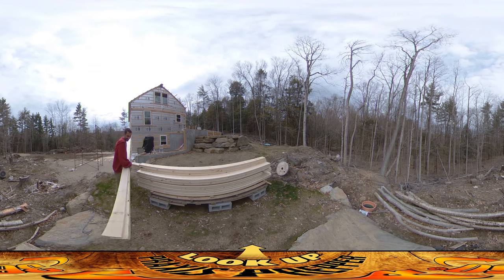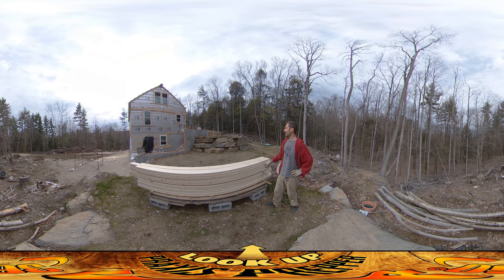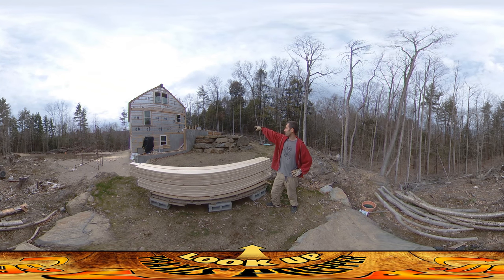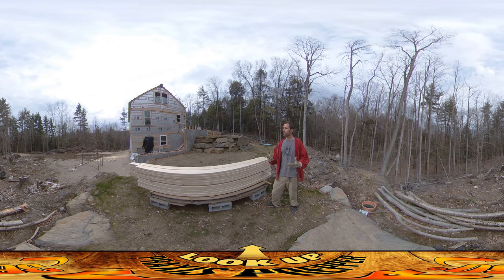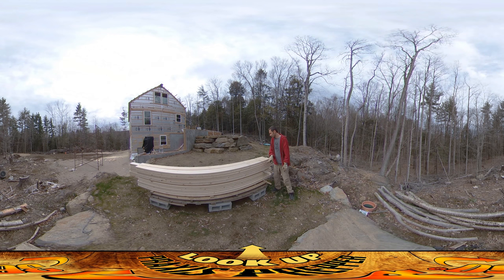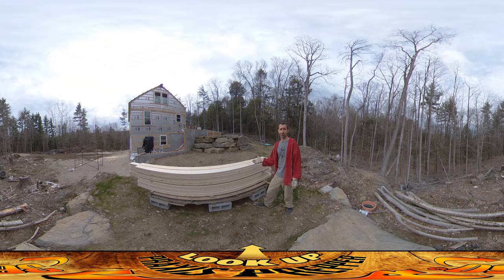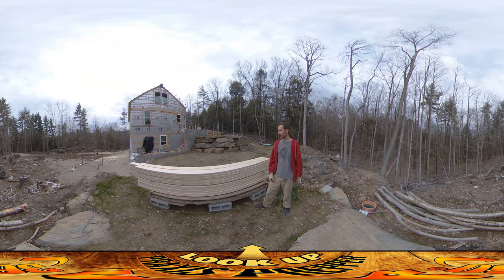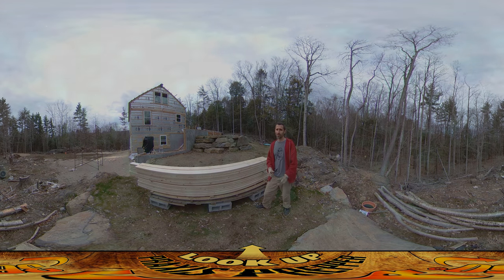Homestead Building - The Art of Stacking Lumber Safely